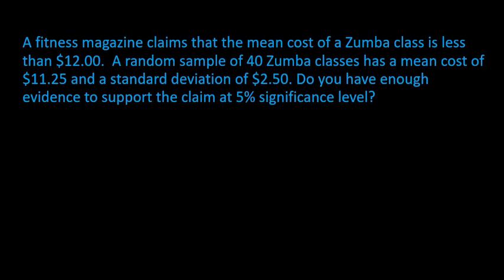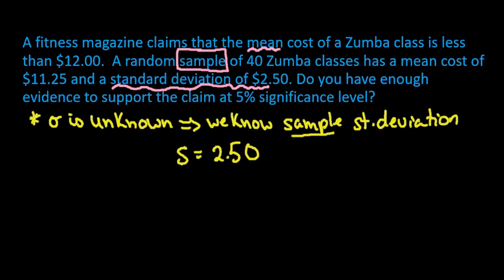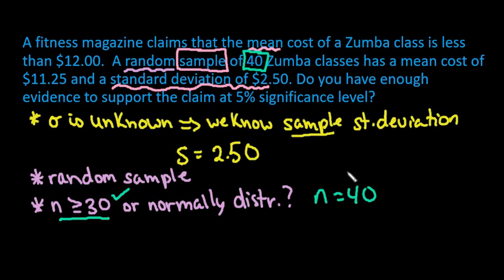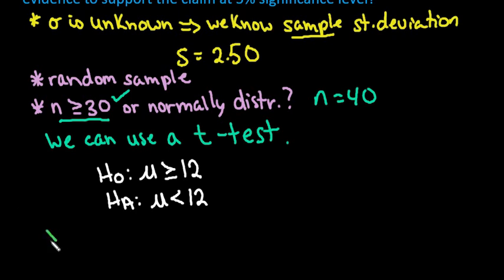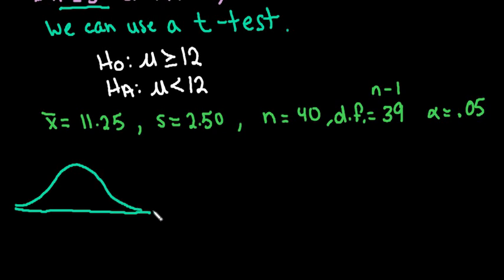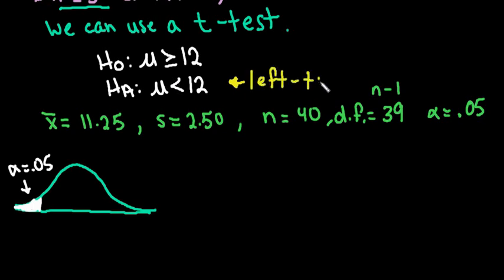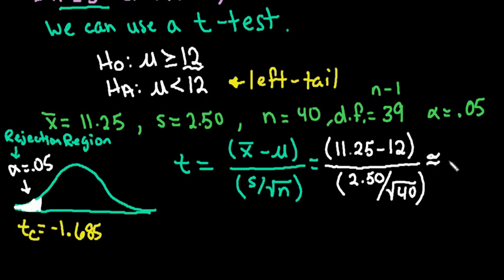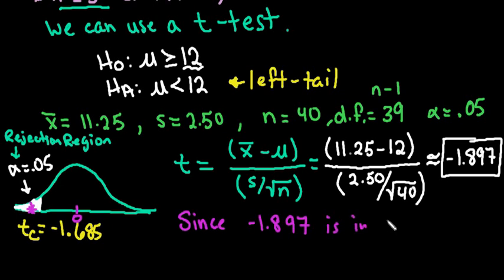t-test for the Mean Using Rejection Region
Learn how to perform a t-test for the mean using a rejection region. The rejection region method is easier to use if you don't have technology to calculate p-values. I show how to walk through the entire process including checking conditions, how to find critical value, standardized test statistic, and making a conclusion.